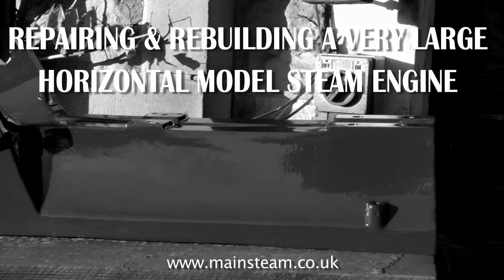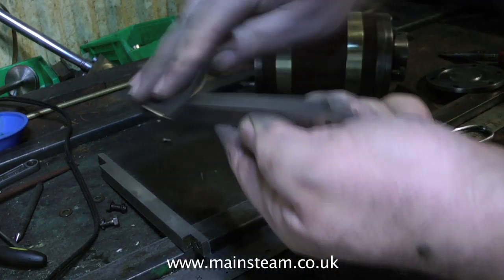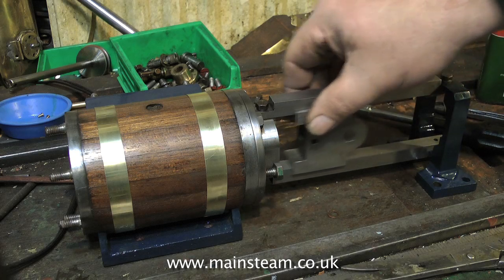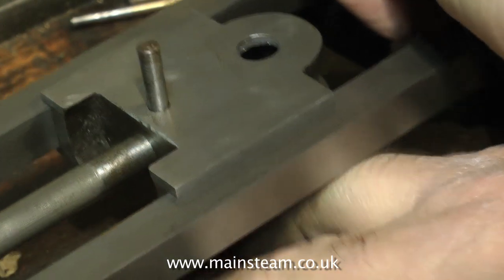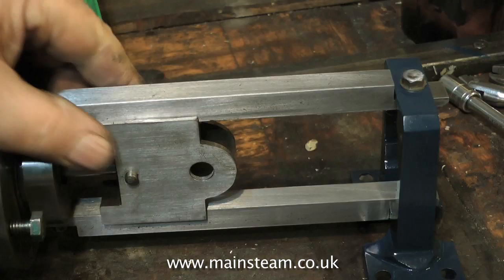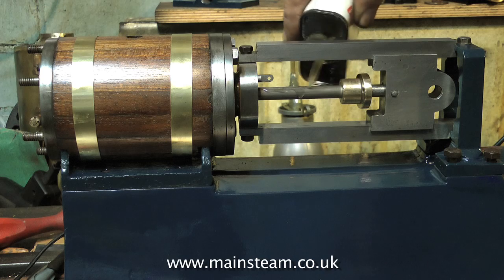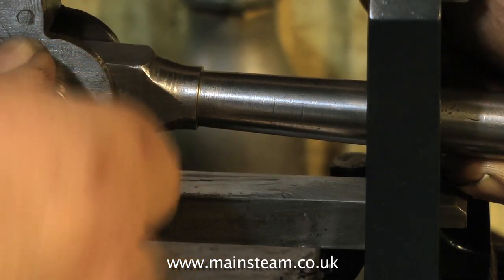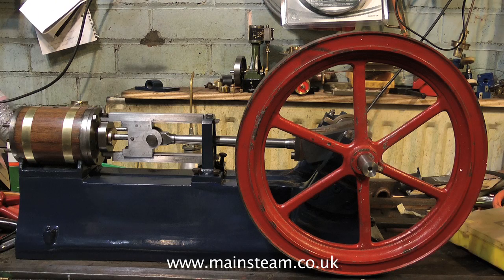HOW TO REBUILD A LARGE MODEL STEAM ENGINE - PART #7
Part Seven of "HOW TO REBUILD A LARGE MODEL STEAM ENGINE" - this video shows the paint finish on the bed casting & other parts. Also reassembling the cylinder & crosshead before fitting to the bed casting.